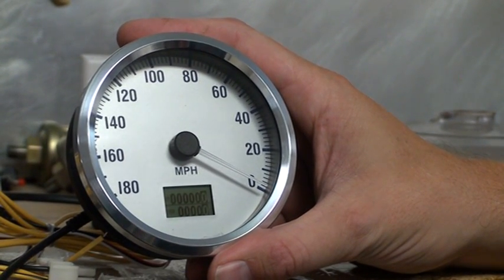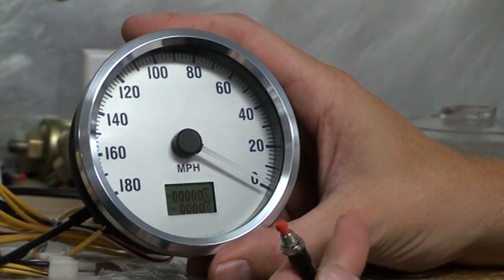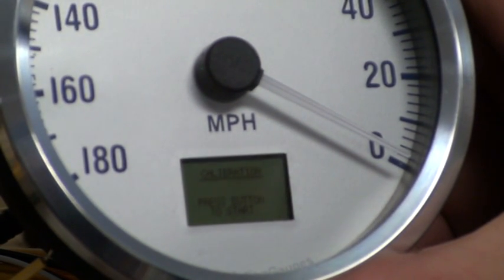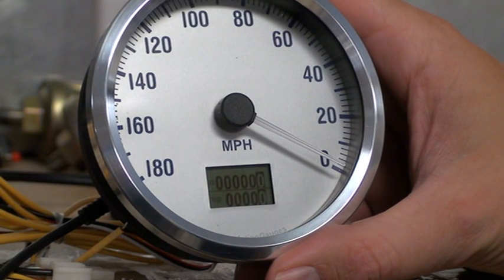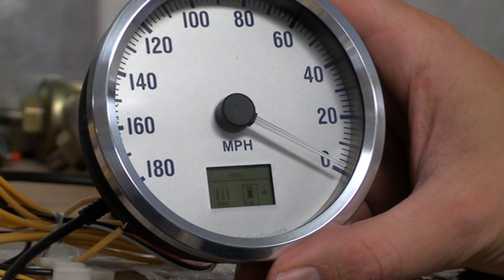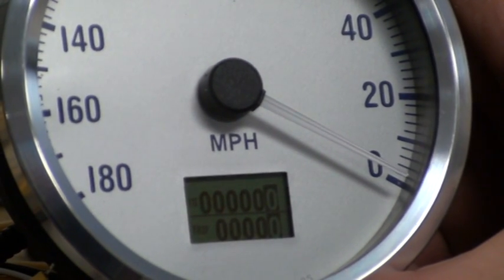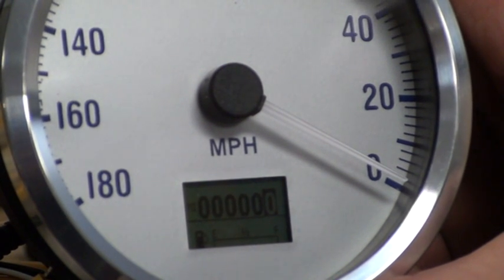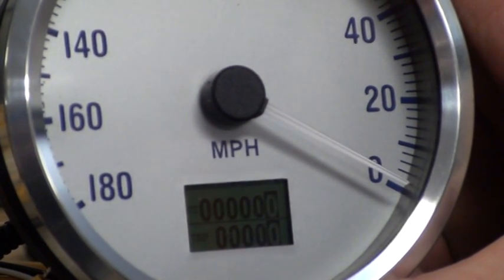Kirkham Motorsports Gauge Instructions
This is how to calibrate a Kirkham Motorsports Speedometer, trip meter, and fuel level gauge.